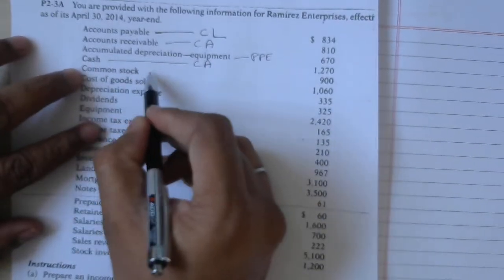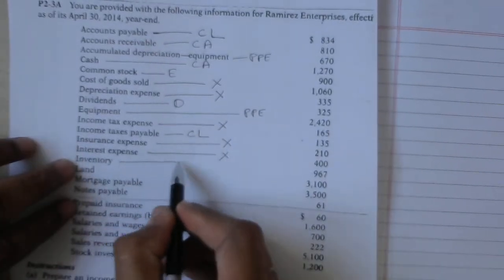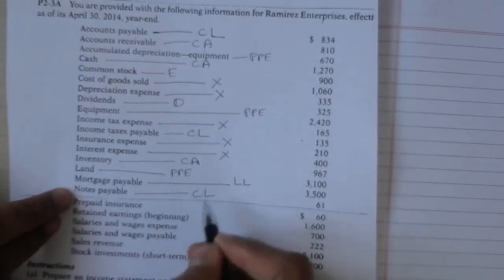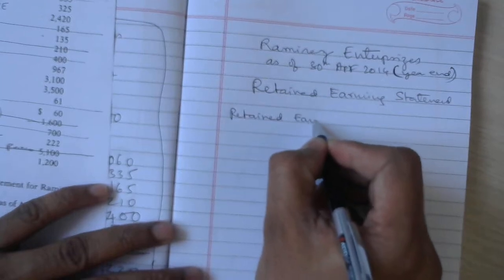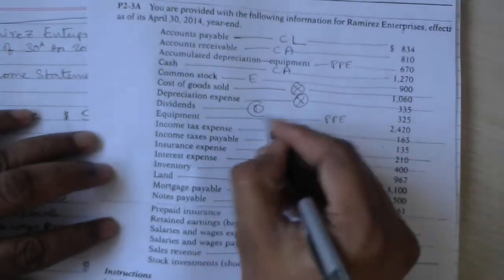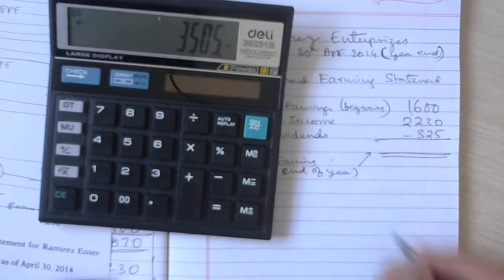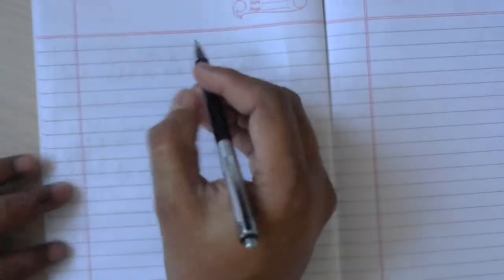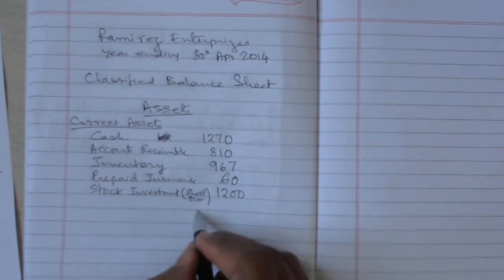L4 - Creating Financial Statements from Accounts Information - Case: Ramirez Enterprizes